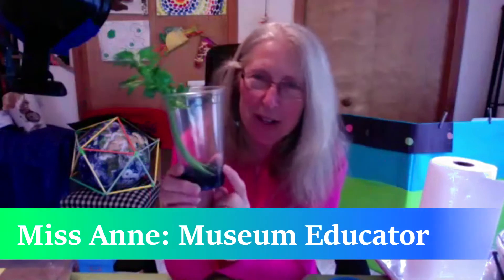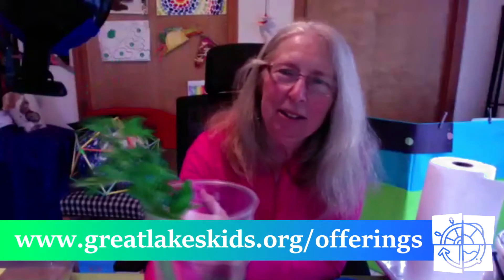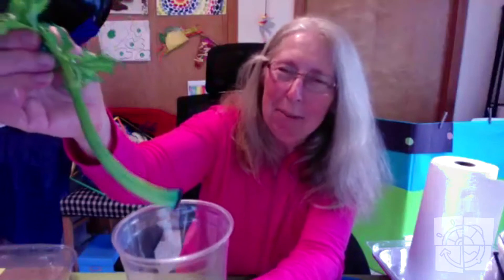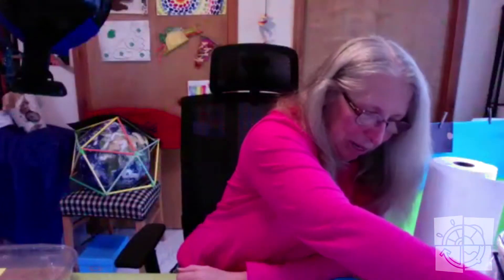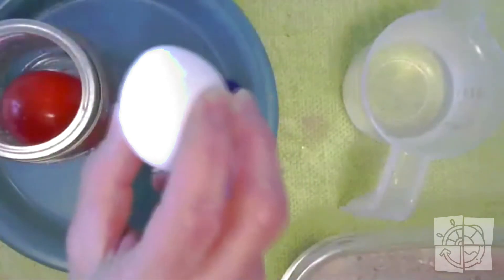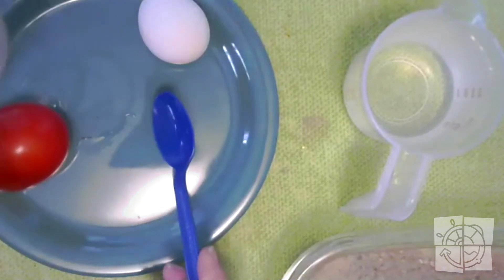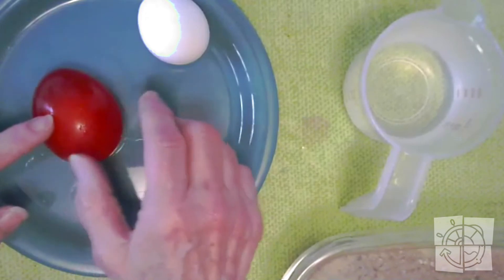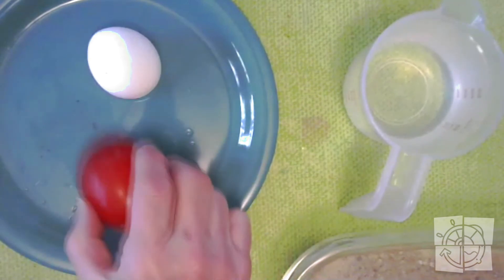First Steps Science Experiment Update: Red Eggs and Blue Celery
This is a quick update to some experiments we did on 2/20/21 with 'Plants, Animals, and Us' and 4/2/21 with 'EGG-strava-ganza'.

The egg tuned red and bouncy, and the celery turned blue and started sprouting roots! How did yours turn out?

Welcome to GLCM STREAM!

Storytime Adventures Thursdays at 11am!
Stories in the Sky, Telling Tall Tales, Storytime Live, and Let’s Create a Story

Kids Craft Lab Thursdays at 1pm!
Hands on, interactive arts and crafts!

First Steps Science Fridays at 11am!
Even young kids can do science! Discover your world!